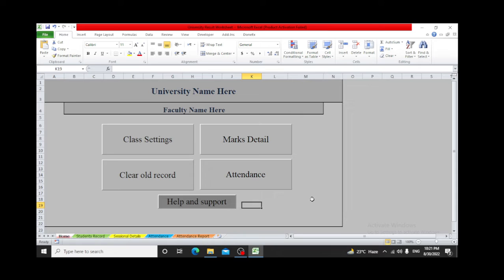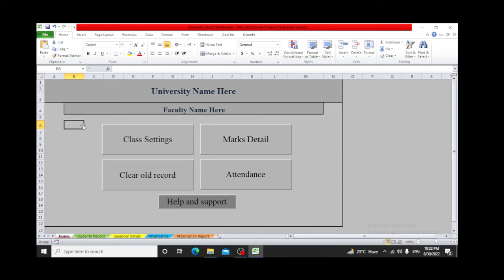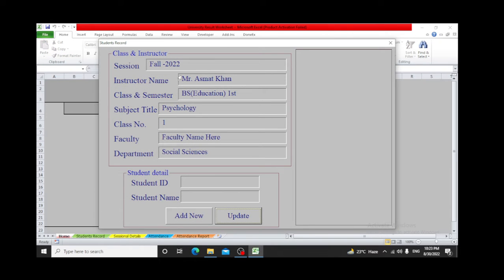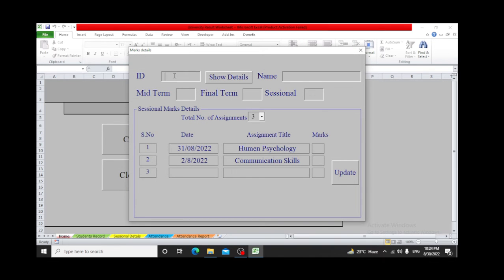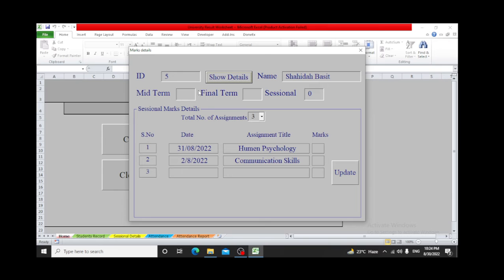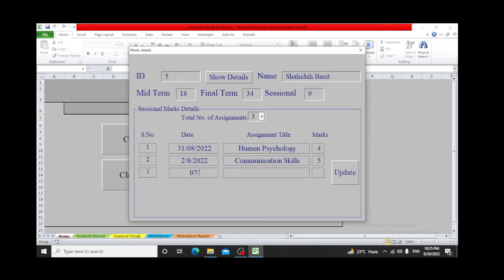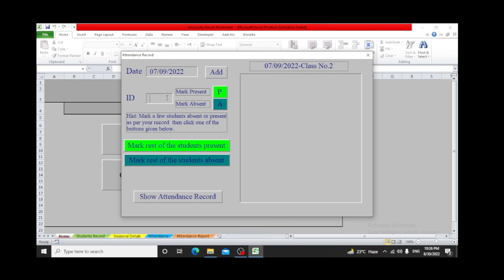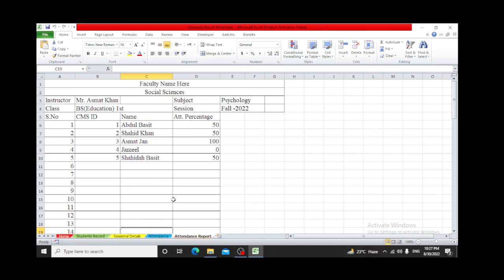Free University and College Results Worksheet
Download the worksheet and keep the record of your students like Marks & Attendance
(Online Academy, Quetta, Balochistan, Pakistan)